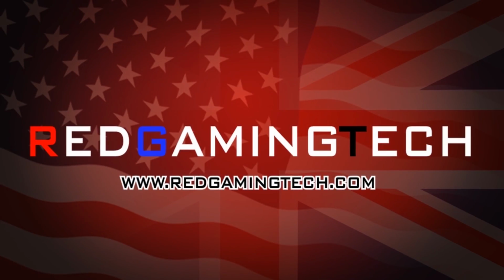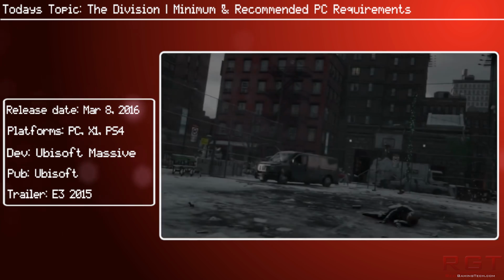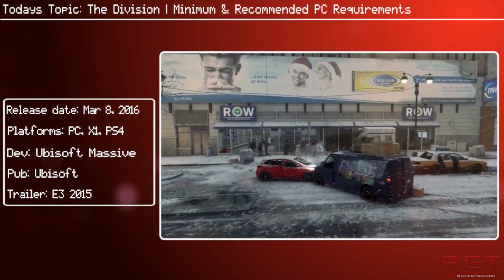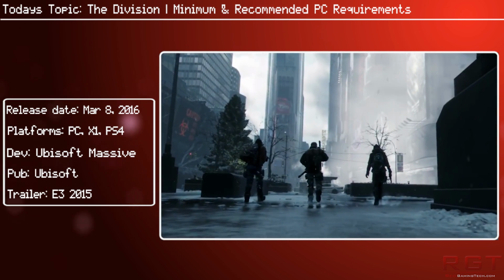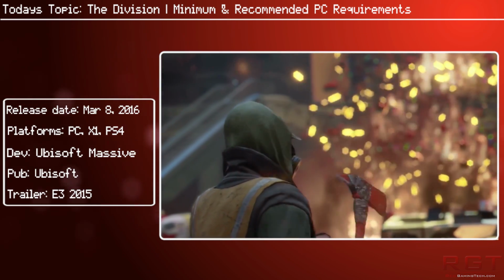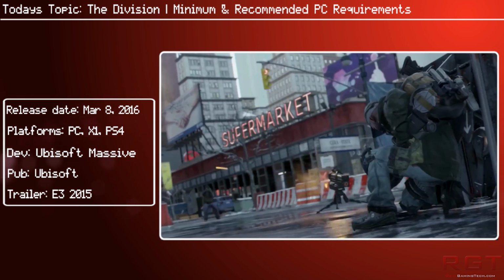The Division | Ubisoft Reveals Minimum & Recommended PC Requirements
Ubisoft has revealed the minimum and recommended requirements for the PC version of the game. They have detailed what GPU, CPU, RAM and more specification that you will need to run The Division on PC.